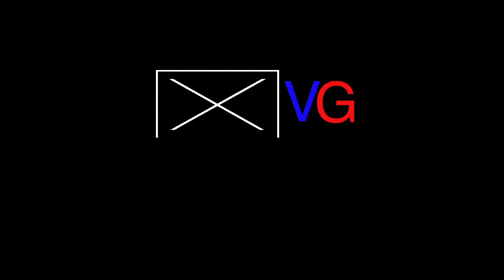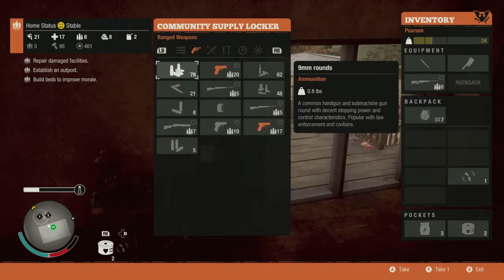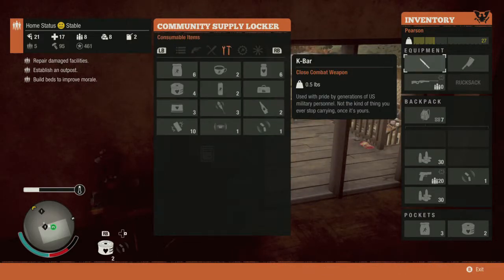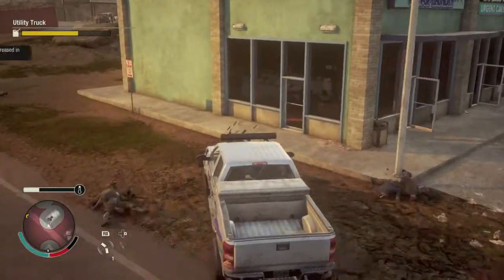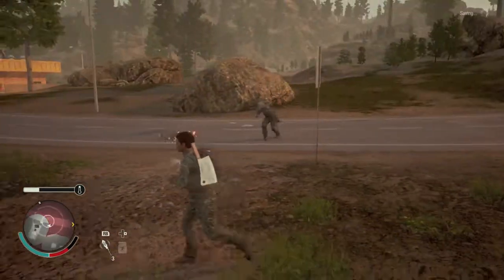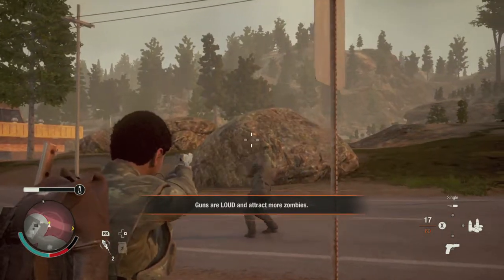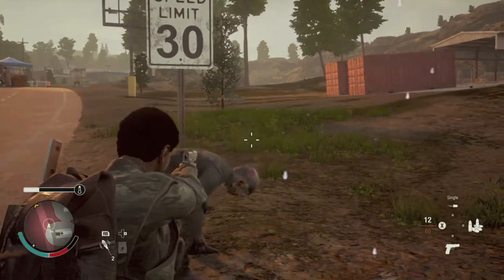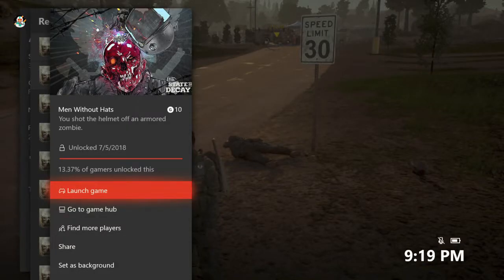State of Decay 2 - Men Without Hats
Men Without Hats - Shoot the helmet off an armored zombie.